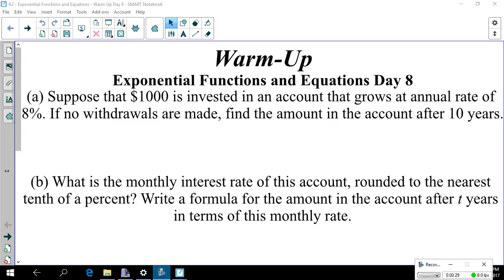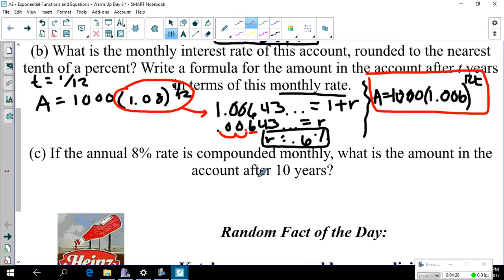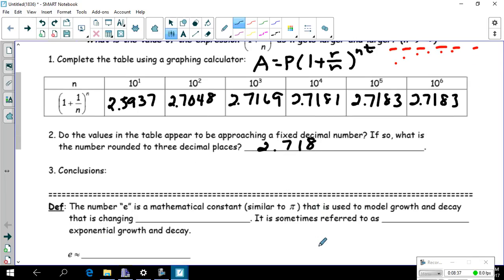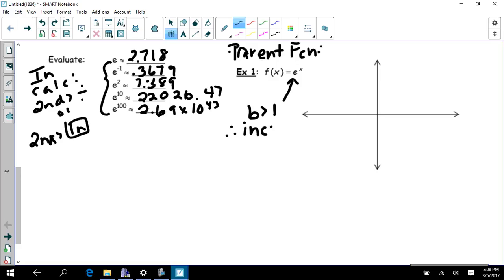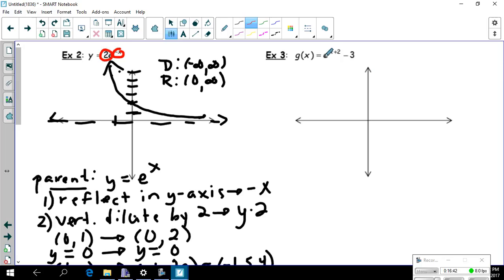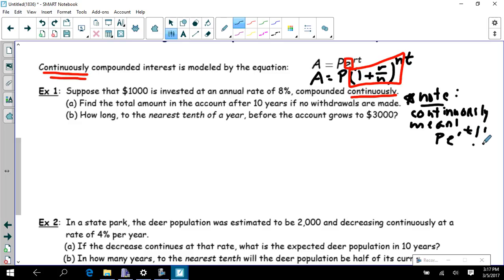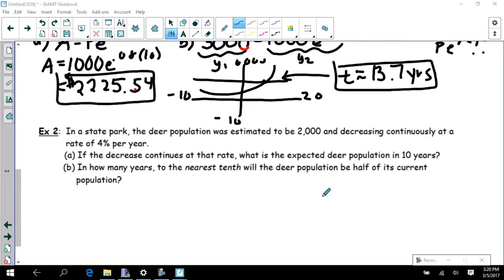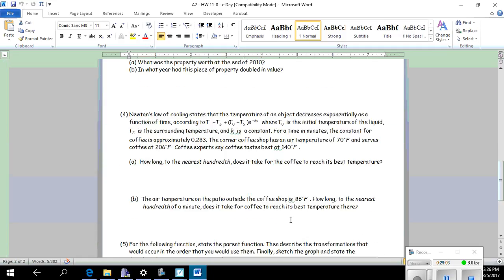A2 Unit 11 Day 8 Video